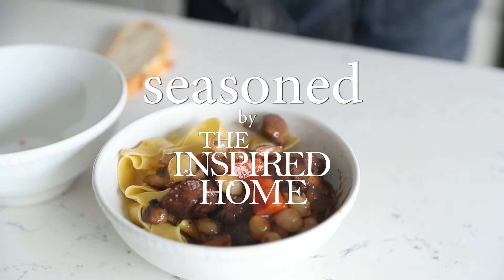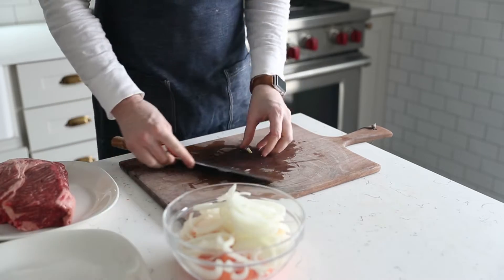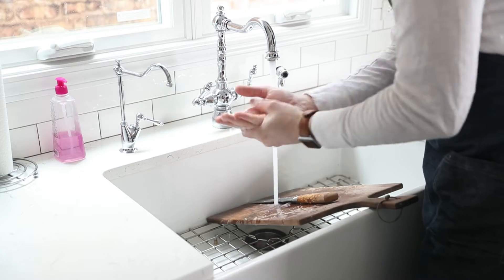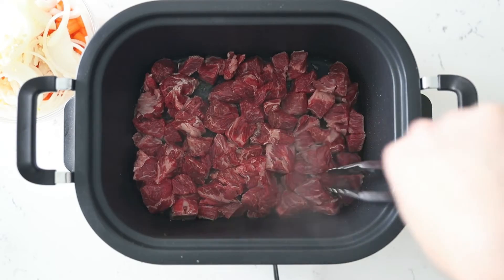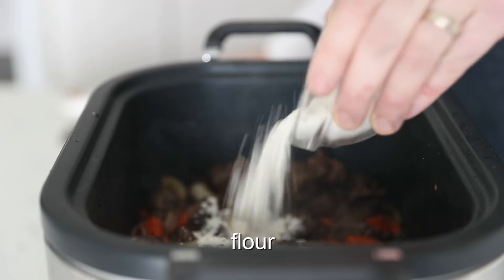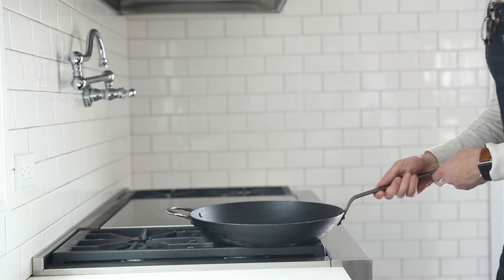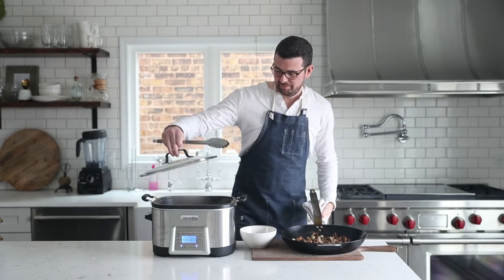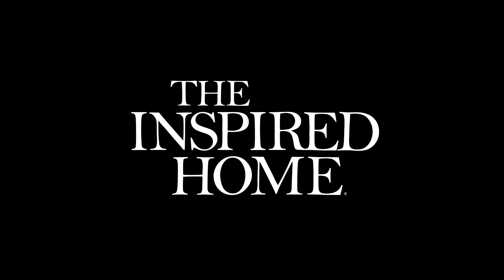Classic Slow Cooker Boeuf Bourguignon | Seasoned | The Inspired Home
This classic French recipe just got a whole lot easier with the help of your trusty slow cooker. Make this boeuf bourguignon for your next dinner party!

INGREDIENTS
8 chopped slices of bacon
2 pounds of timed beef chuck roast, cut into 1” squares
6 carrots cut into 1” pieces
1 peeled and julienne yellow onion
6 cloves of finely minced garlic
3 tablespoons of all-purpose flour
2 cups of red wine, pinot noir or Côte de Rhône
3 cups of beef stock
2 tablespoons of tomato paste
6 to 8 sprigs each of fresh parsley and thyme + 2 tablespoons finely minced
1 ounce of unsalted butter
4 cups of sliced button mushrooms
2 cups of peeled pearl onions
Cooked pappardelle pasta and sliced sourdough bread for serving

DIRECTIONS
1. Preheat the slow cooker to sear/hi.
2. Add the bacon to the slow cooker and cook until browned and crisp. Set aside.
3. Add the beef into the slow cooker.  Season with salt and pepper and sear until golden brown on all sides.
4. Remove the beef and add the carrots, onions, and garlic to the slow cooker and cook until lightly browned, about 4 to 6 minutes.
5. Next, add the beef back in and sprinkle in the flour.  Mix until combined.
6. Add the red wine, beef stock, tomato paste, crispy cooked bacon, and parsley and thyme sprigs into the slow cooker and change the setting to slow cook/high for 2 hours.
7. With 30 minutes left in the cooking process add a large saute pan to a burner over high heat.
8. Add the butter to the pan and once melted add the mushrooms and cook until golden brown, about 5 to 7 minutes.  Add the onions in and cook for 3 to 4 more minutes.
9. Once browned, pour the contents from the pan into the slow cooker and mix in
10. Serve the boeuf bourguignon with the cooked pappardelle pasta, sliced sourdough, and chopped herbs.